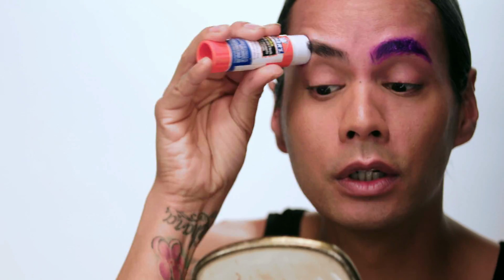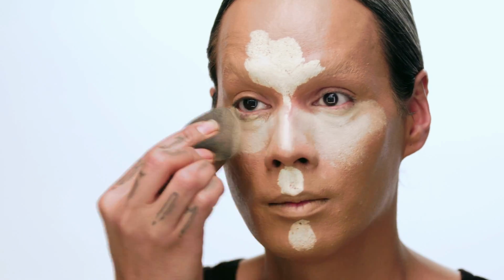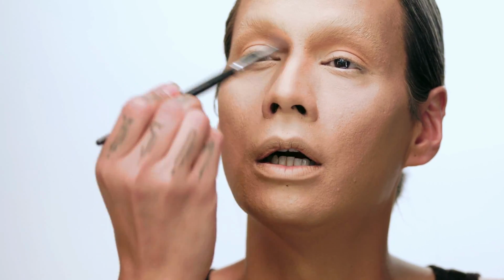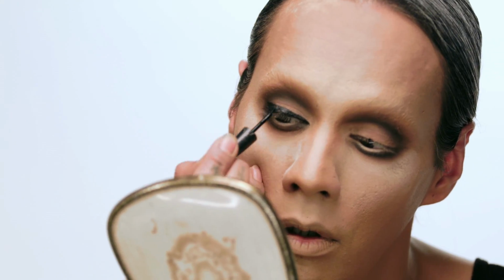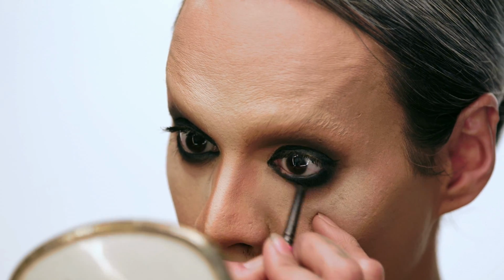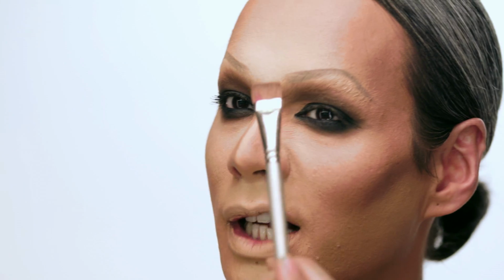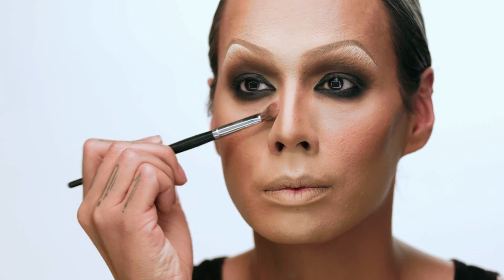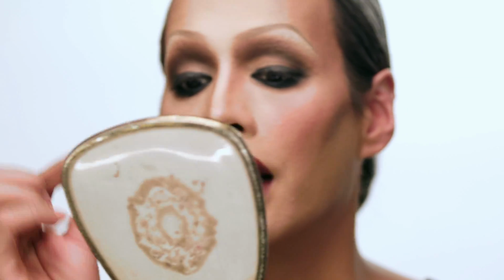Drag Makeup Tutorial: Raja's 'Chocolate Cake Challenge' | RuPaul's Drag Race | Logo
Get out your pen and paper hunties!! Season 3 winner Raja ruveals her makeup secrets.  For more of this fabulous makeup tutorial go